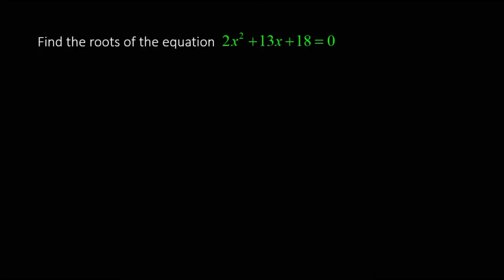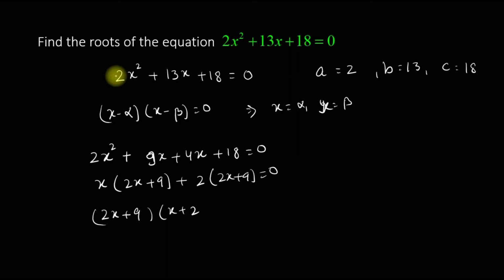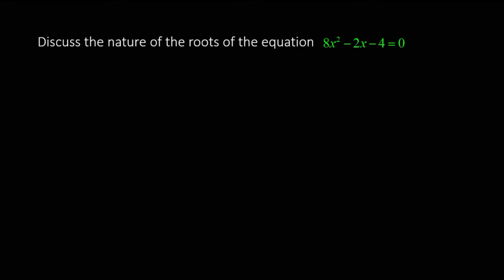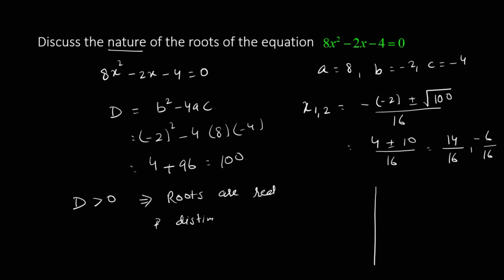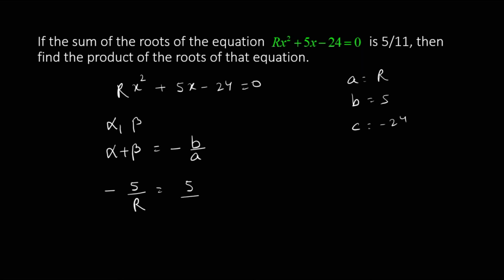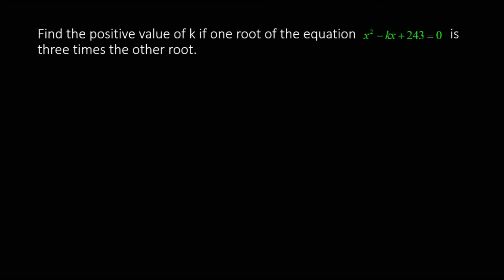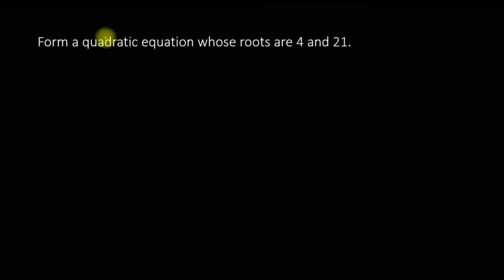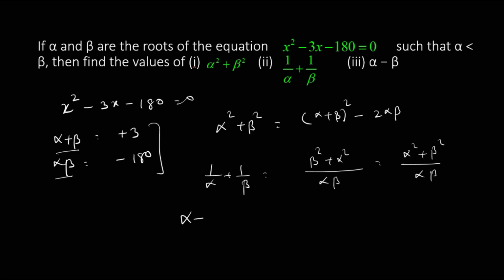Roots Based Questions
This video enables you to apply the concepts of Quadratic Equations on the problems.